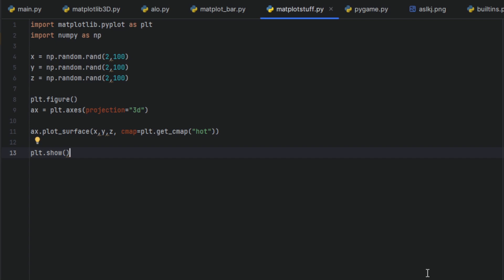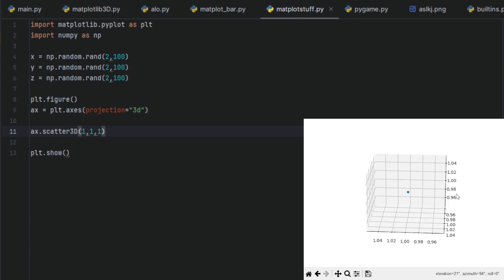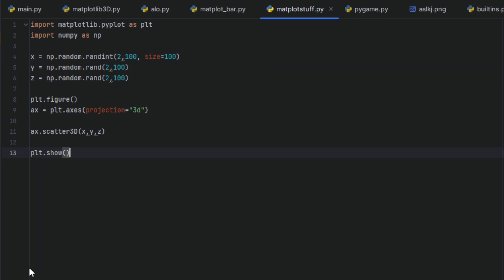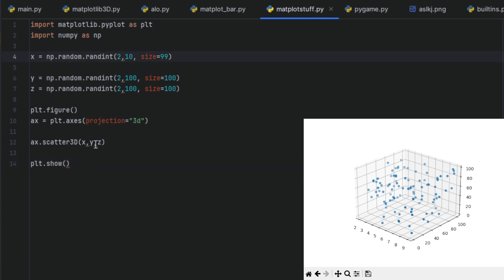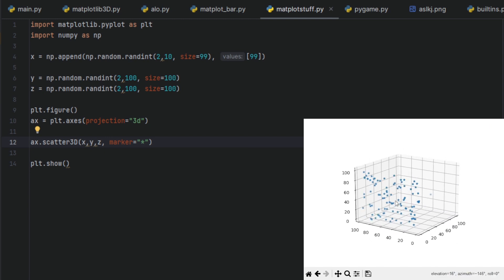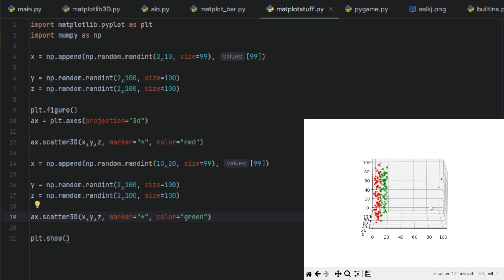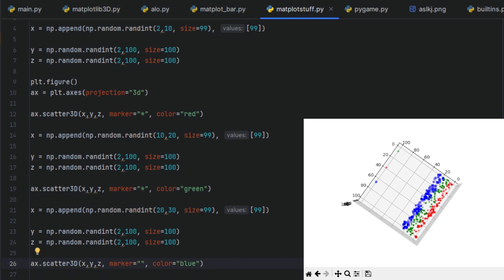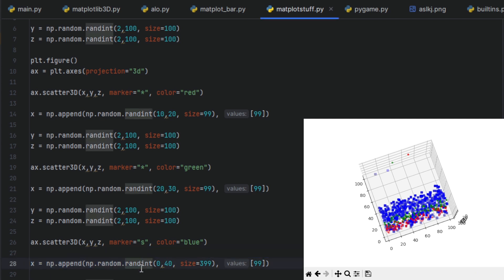Python Data Science Tutorial: Matplotlib #13 3D Scattering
Okay this one is also simple and self-explaining :) But didn`t want to skip it !
Scattering was already cover and now we are covering the same in 3D.
And next to that we are creating an eldritch abomination which looks
like a dish for supper but something went wrong.

Please write a comment what i could cover in future videos besides Matplotlib regarding Pyhton.

See you :)